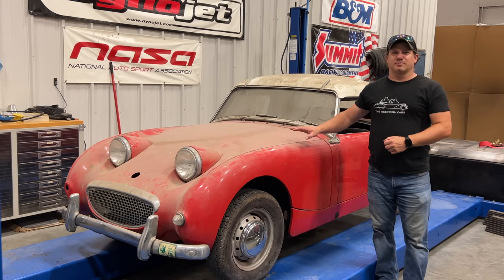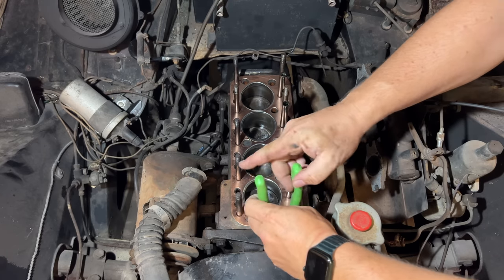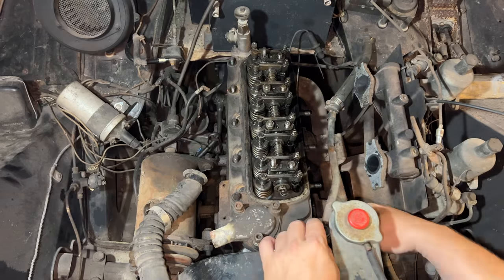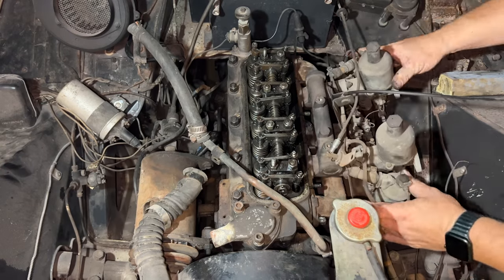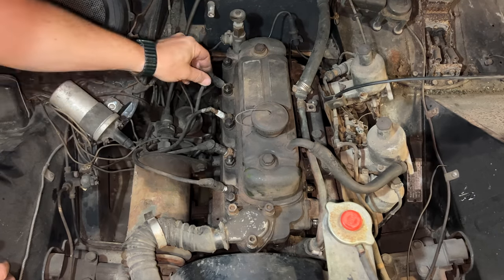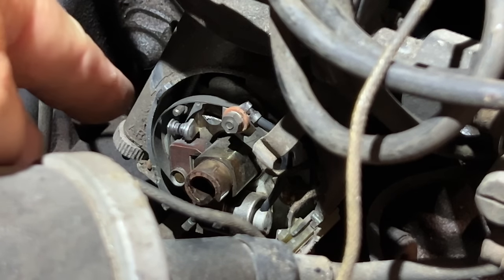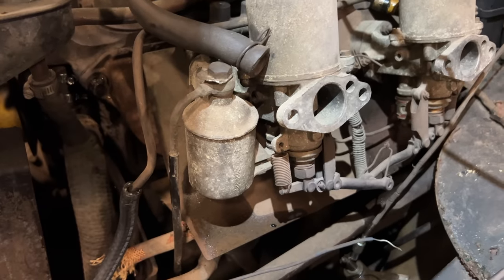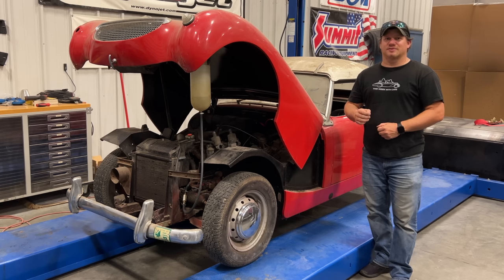Round 3 - Barn Find Sprite #3 - Will It Run?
I am back with the Austin Healey Sprite name Barn Sprite 3 and today I put the head back on the engine and see if it will run.